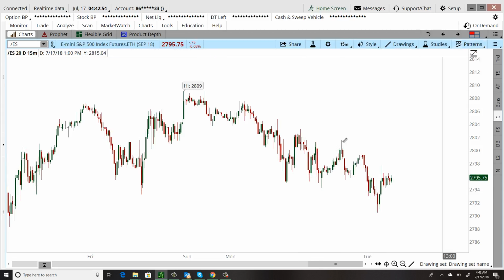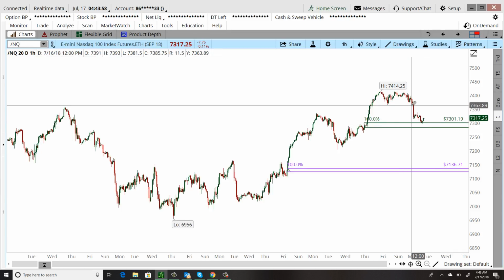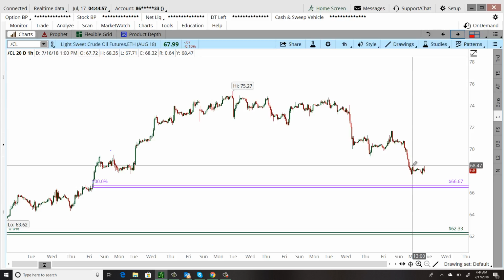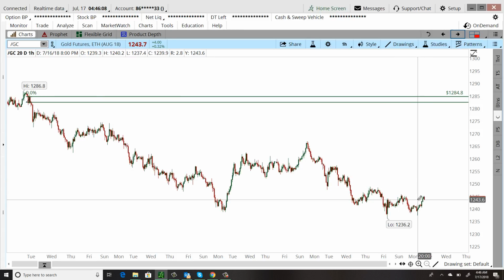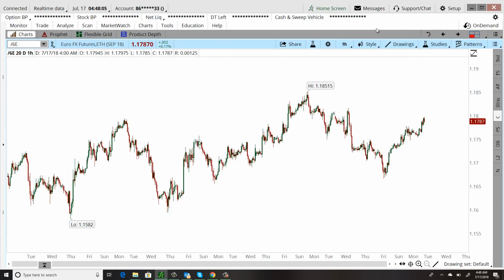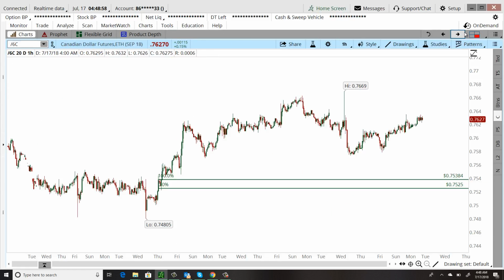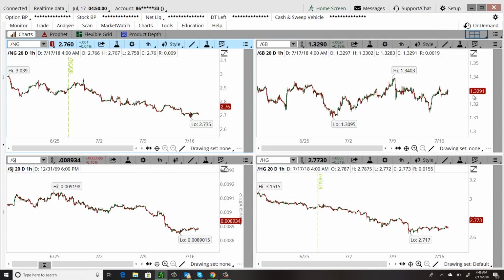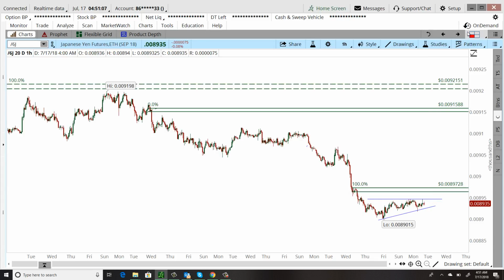Core Market Pespective 07-16-2018